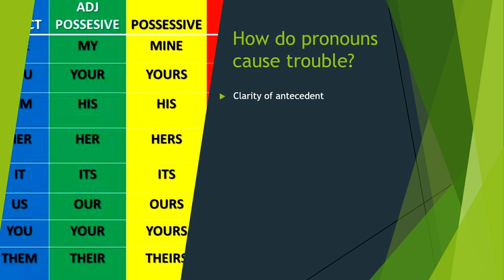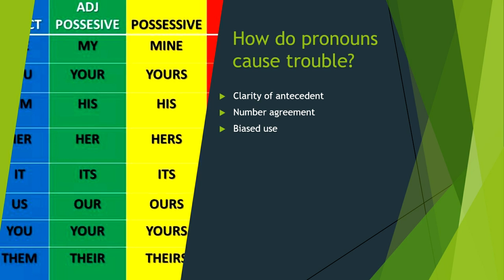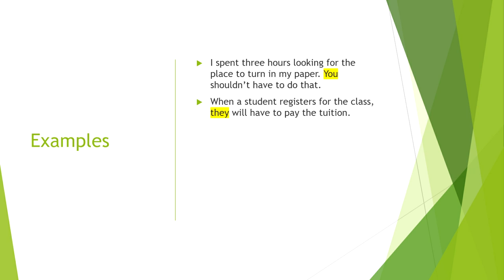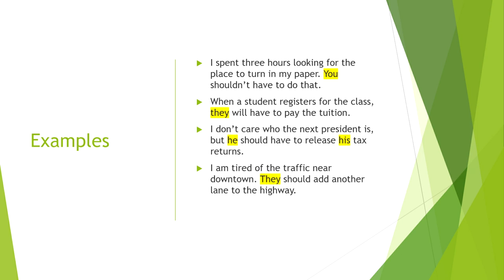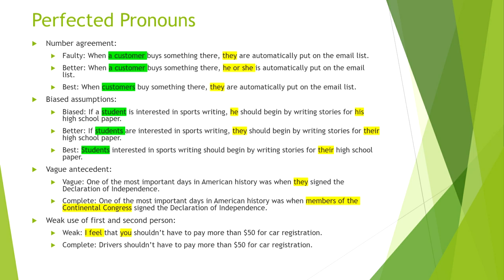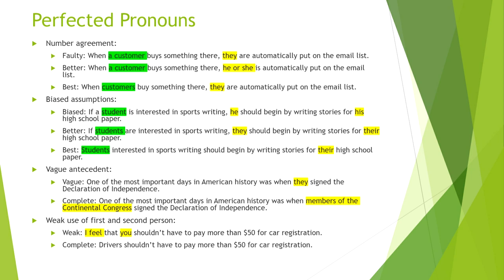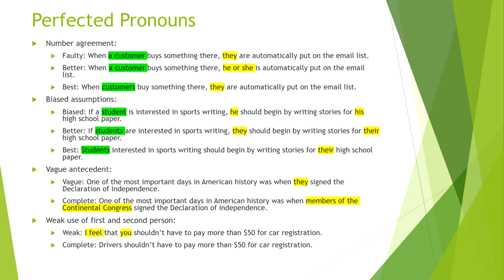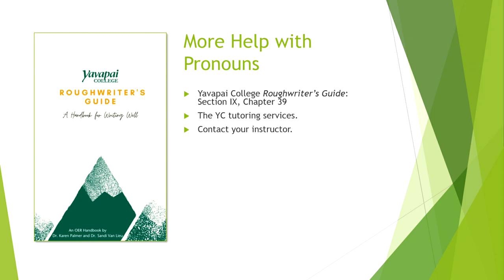Writing Skills: Pronouns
Eliminating pronoun problems.